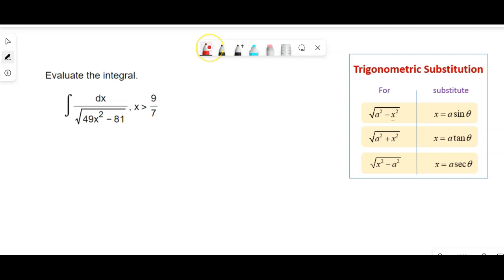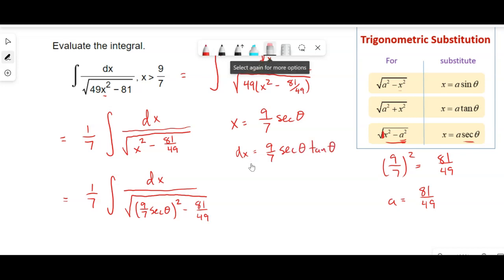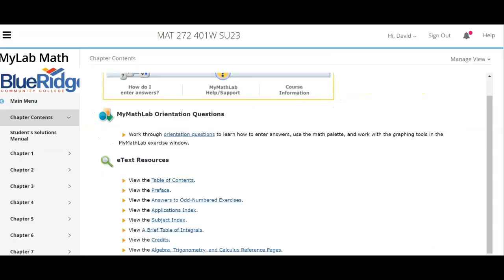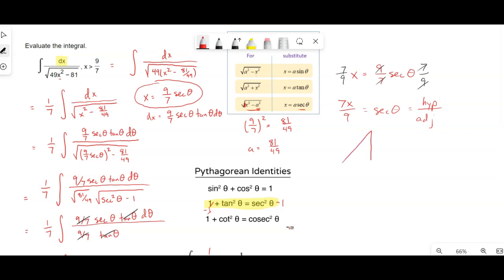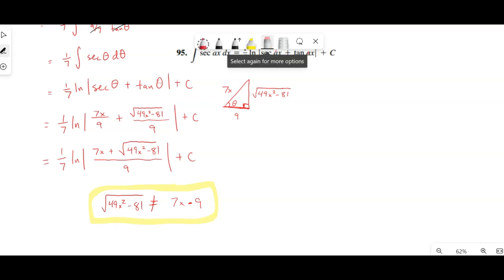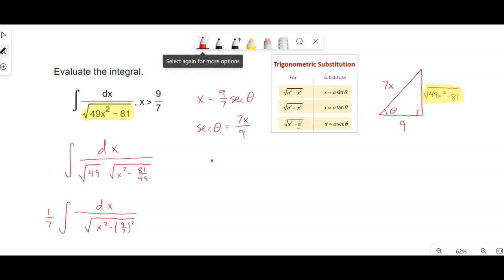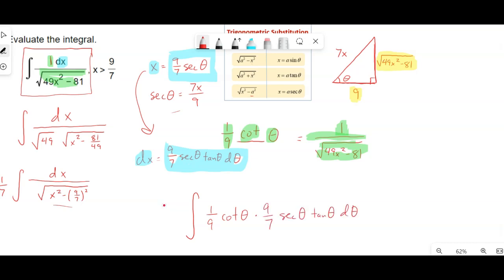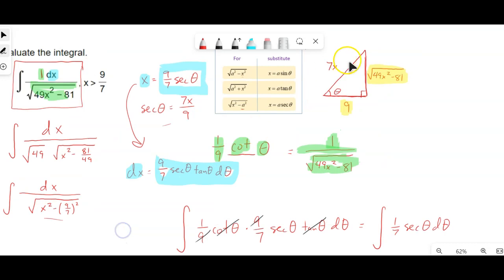Trig Substitution Example 2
Secant Substitution